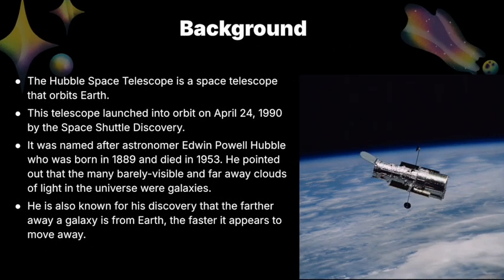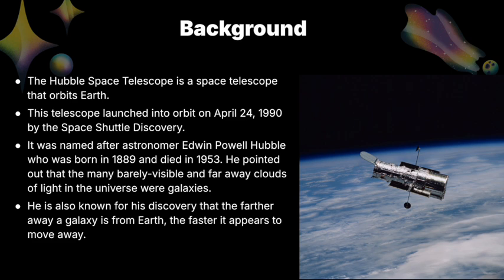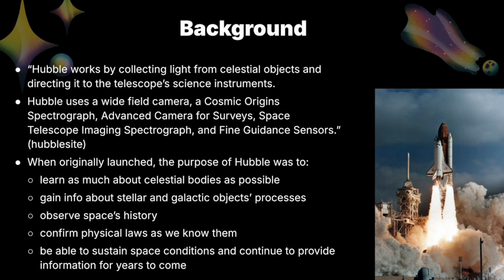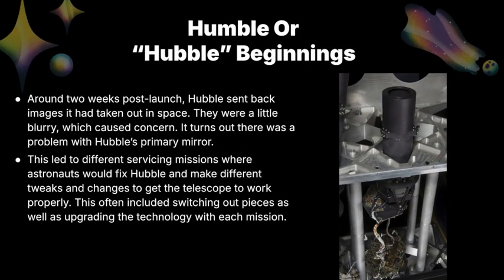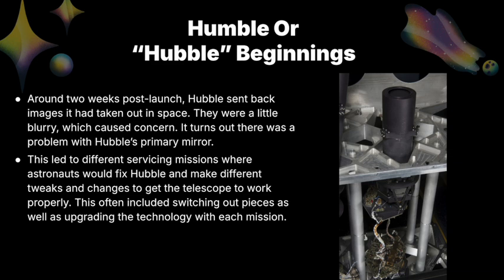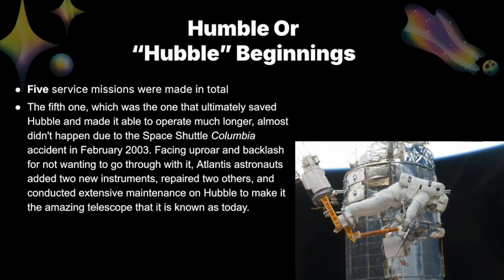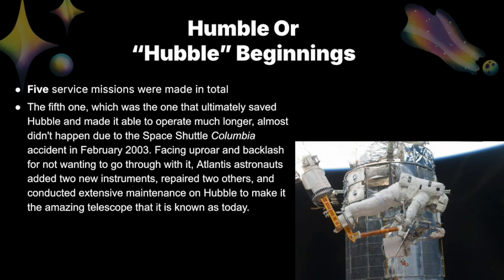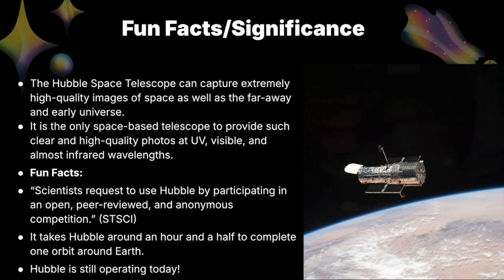Natalie Garner's Astronomy 101 Telescope Presentation